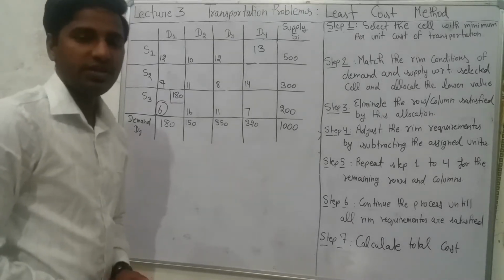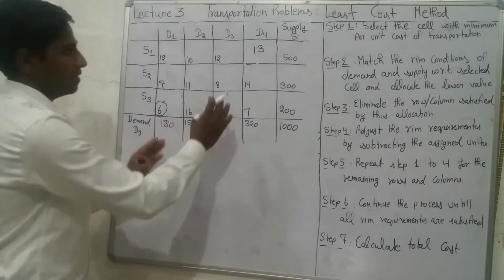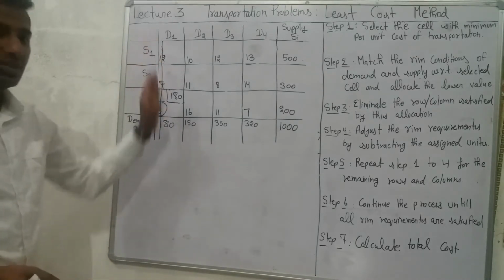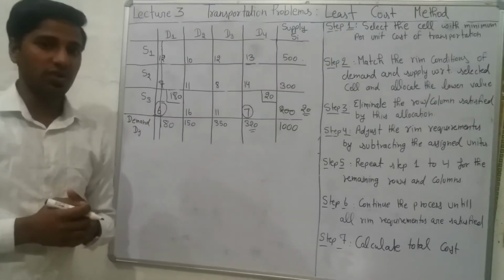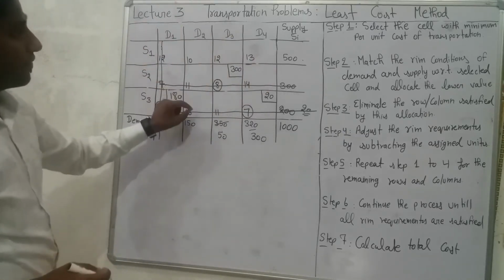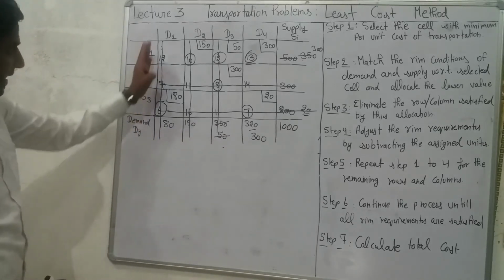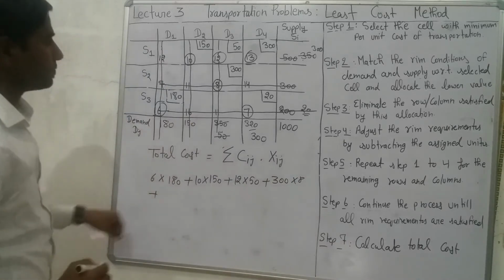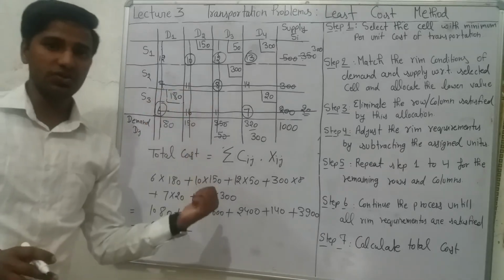Least Cost Method in Transportation Problems